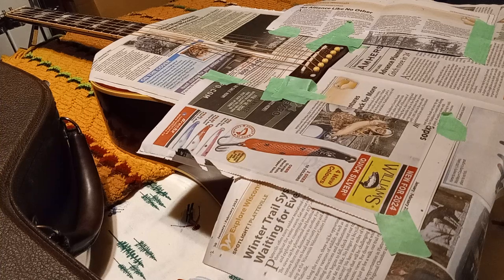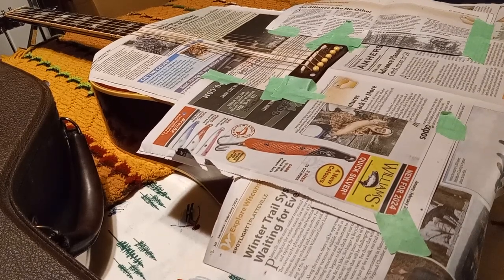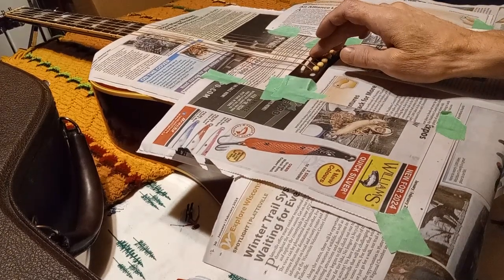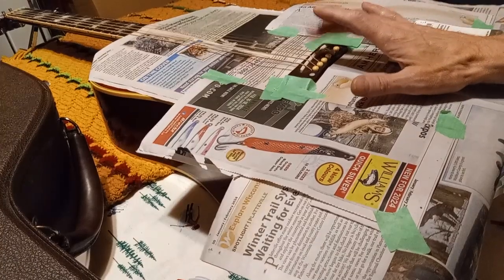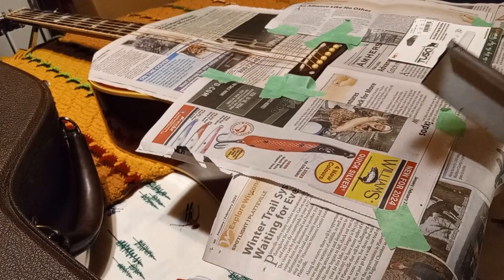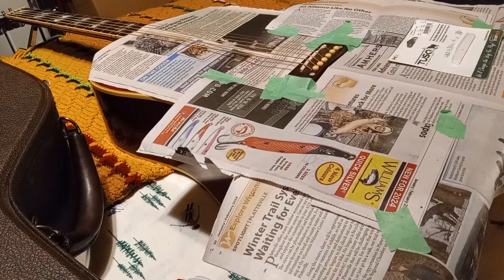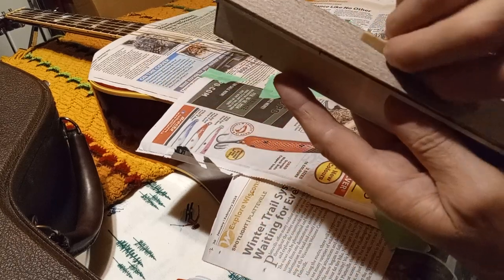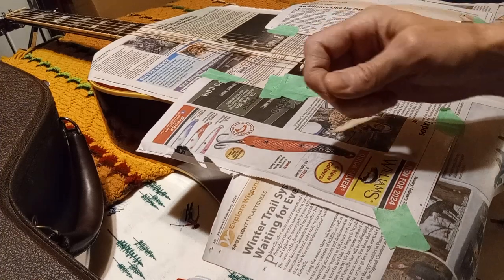Gibson Hummingbird saddle replacement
If you don't feel comfortable or are not skilled enough to do this bridge saddle replacement and use the wrong tools and supplies you will or can ruin your guitar so take it to a authorized dealer or guitar technician for the best results. This is my way of changing out a saddle on a acoustic guitar there are many other methods out there I'm sure but this way is my way of doing them I did this video to help out the guys who are mechanically inclined on doing the job themselves I hope it helps ya out Thank you for watching the video sorry it's a long shop talk I want to cover all the bases for ya the best I know how and also there are many different styles of guitar players needs for string height or neck relief I'm liking 8 to 10 thousands of neck relief on my style of playing you can go a little less or more depending on your preference on my string height same thing there is a preference everyone has and also your string gauges make a difference in your height I run 12/56 bronze gauge strings for me if your a light strumming guitar player you can go with a 5/64 3/64 string height if a medium Strummer go 6/64 4/64 heavy like me is 7/64 5/64 peace!